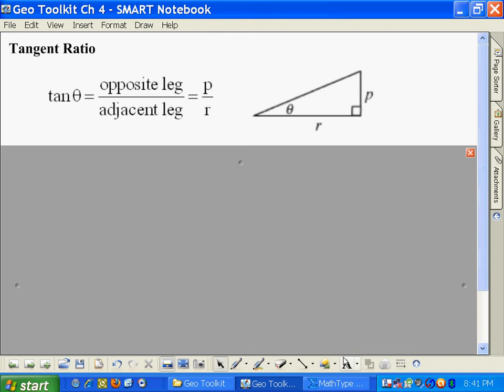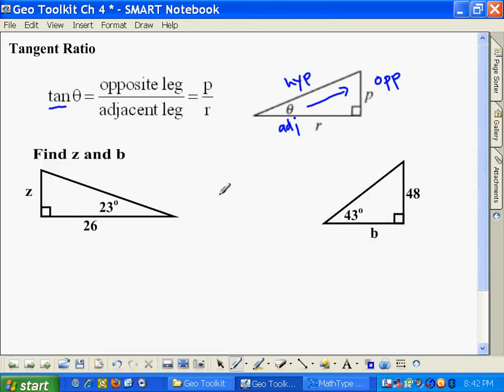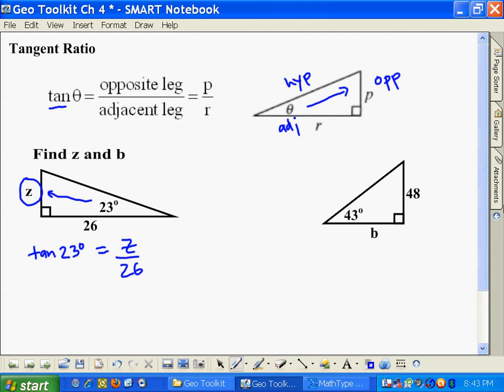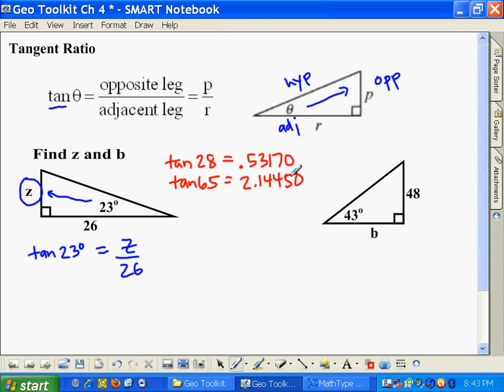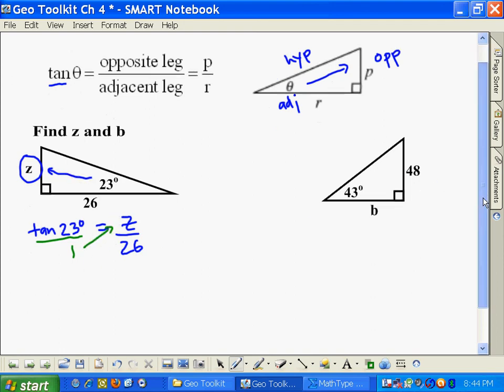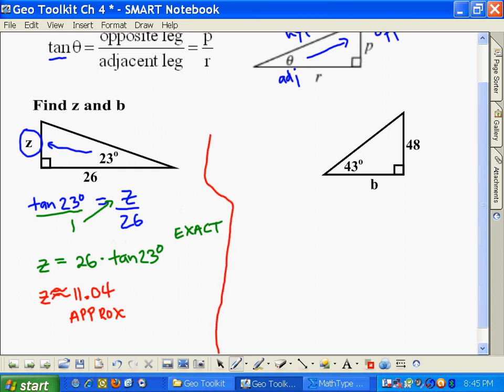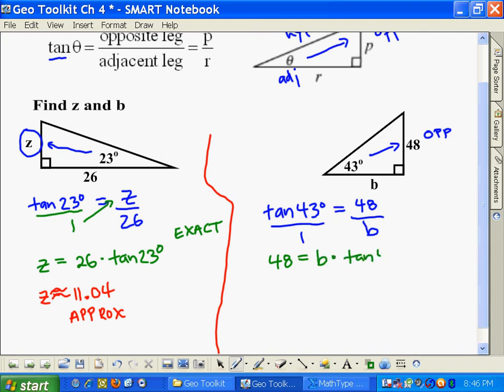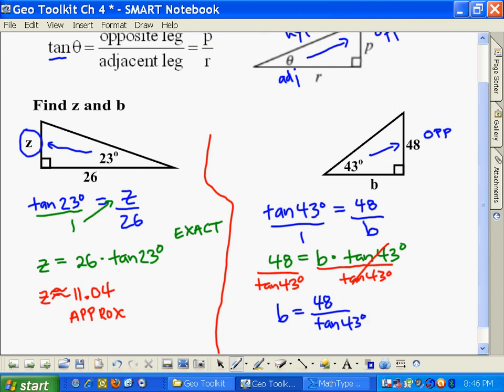Tangent Ratio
How to find missing side of right triangle by using tangent ratio using the opposite and adjacent legs plus the angle.